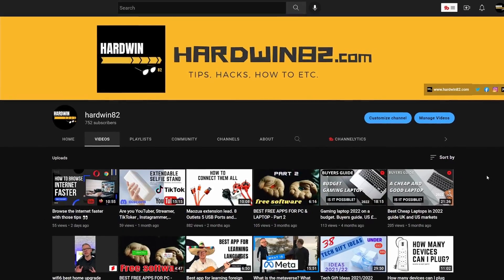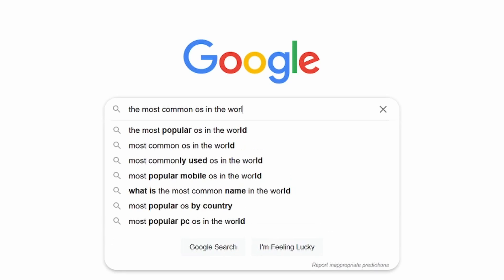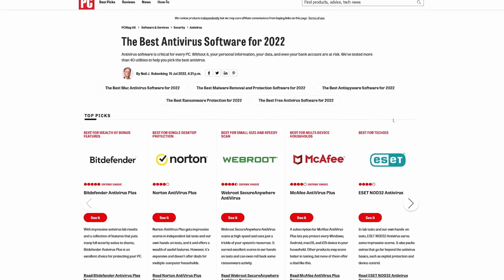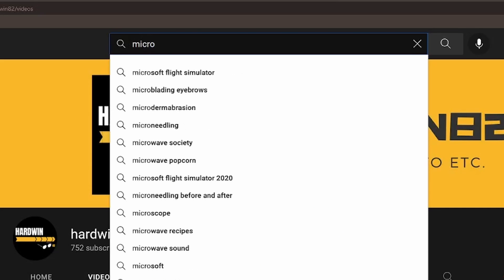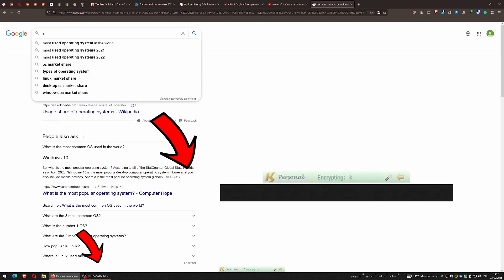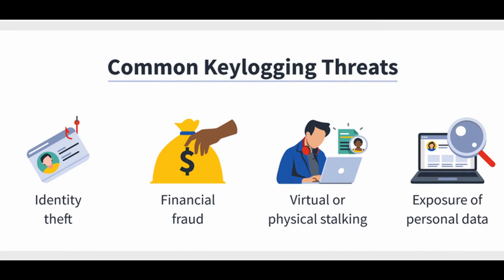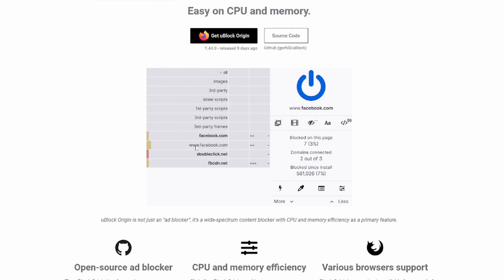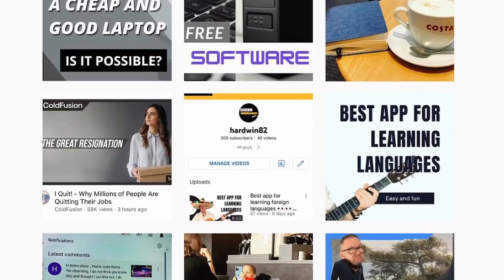Basic Computer & Internet Security - TOP 3 TIPS 👀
Know how to protect your computer/laptop from viruses, malware, and other dangerous threads on the internet.
My TOP 3 TIPS in this video.

1. Good antivirus system. What is the best antivirus system? Microsoft defender vs other systems.
2. Keyscrambler. Hide your keyboard inputs. Keyloggers can copy everything you typing like logins and passwords.
3. uBlock Origin. Block not only ads but more important trackers, cookies, etc, everything that can be used against you.